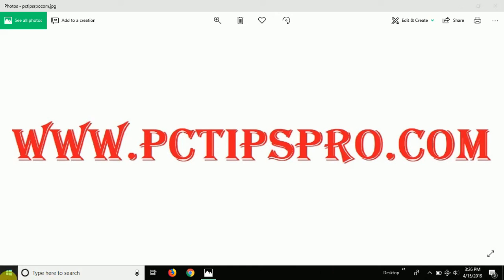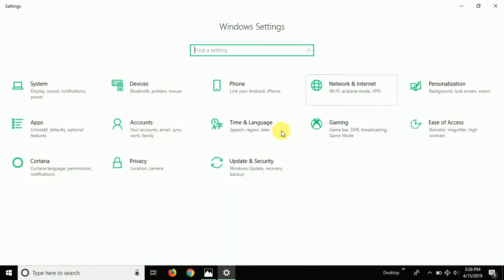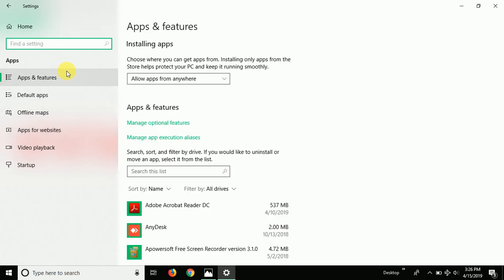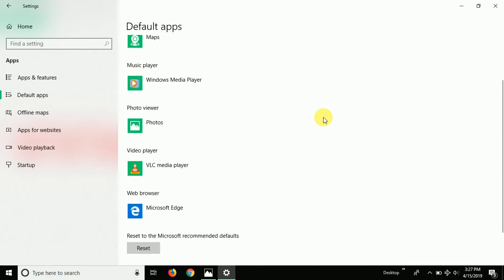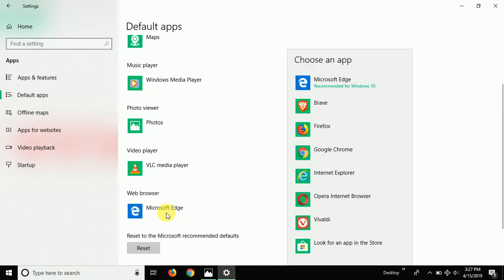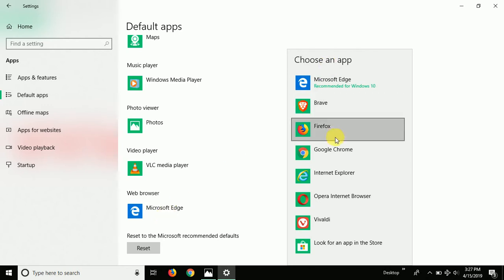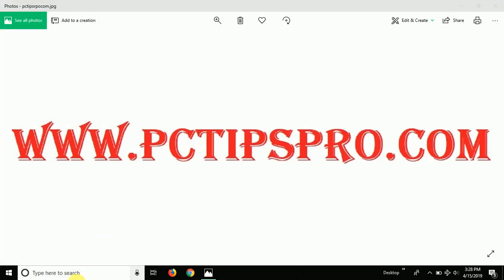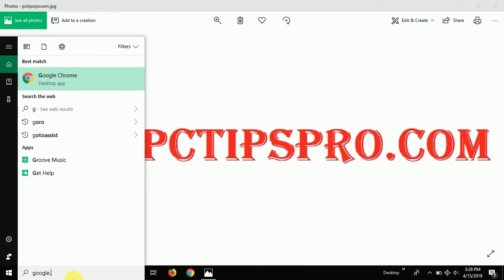How to Set Google Chrome as Default Browser in Windows Computer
Windows 10 comes with Microsoft Edge as the default browser. Watch the complete video to learn how to set Google Chrome as the default browser on a Windows computer.
Windows 10